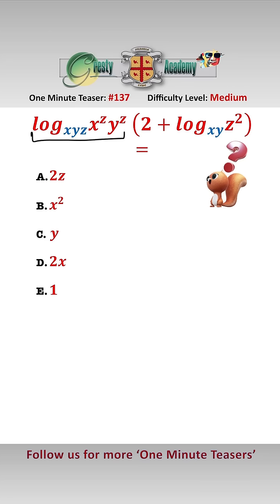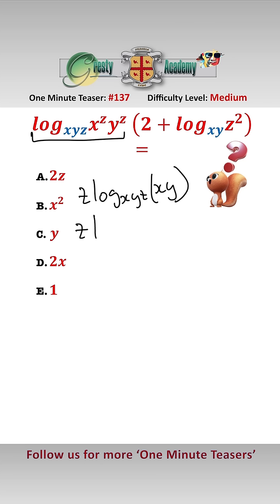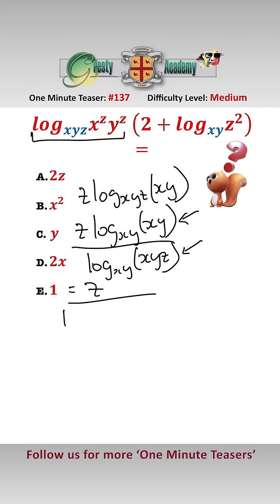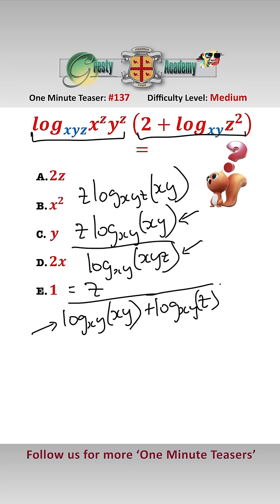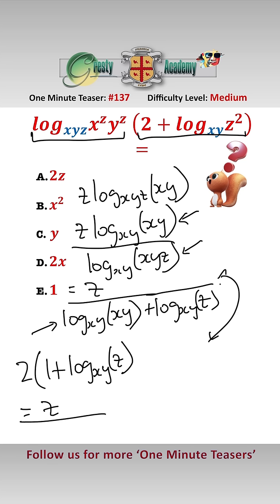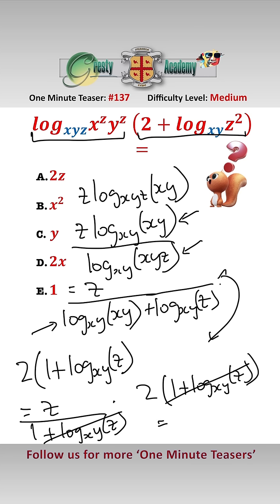How Good Are You at Changing Bases of Logs?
Gresty Academy One Minute Teaser #137: Changing bases of logarithms is not easy, especially when they are letters not numbers - good luck!